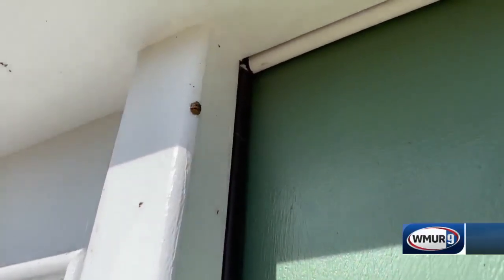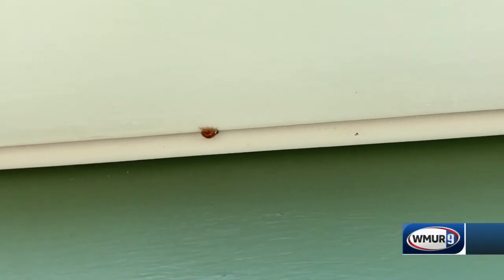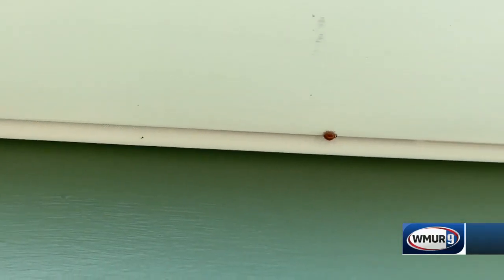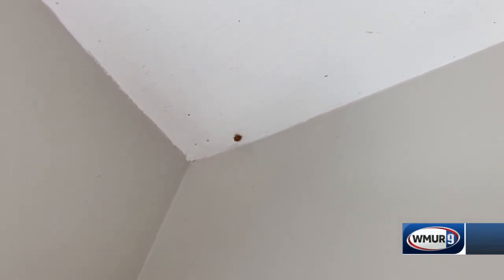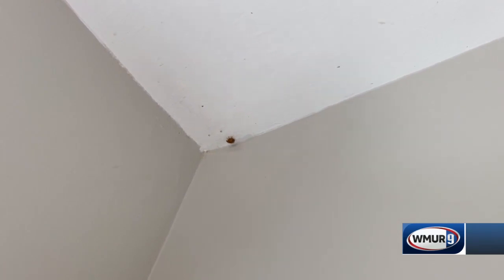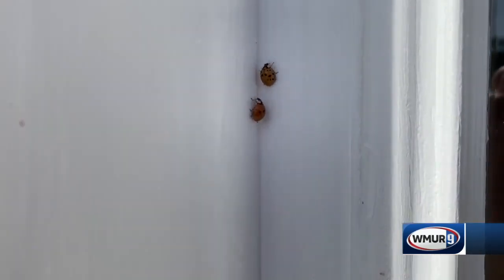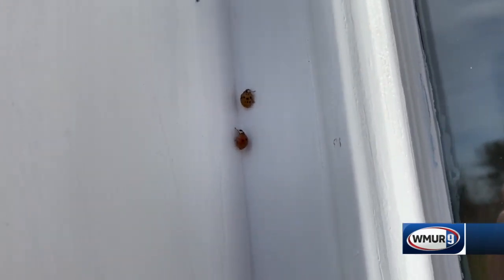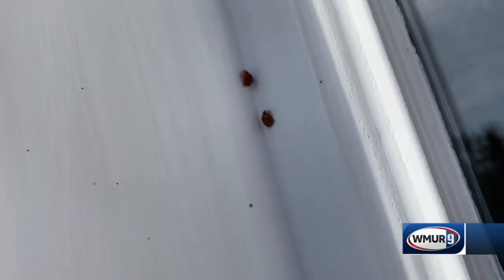Grow it Green: Asian lady beetles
It's that time of year when Asian lady beetles try to get into your home. Gets some tips on how to keep them out.